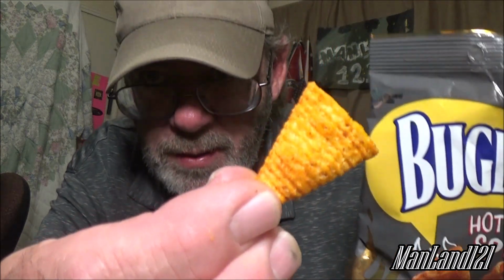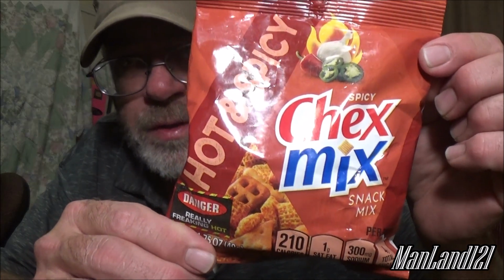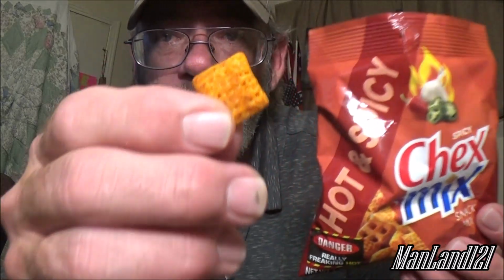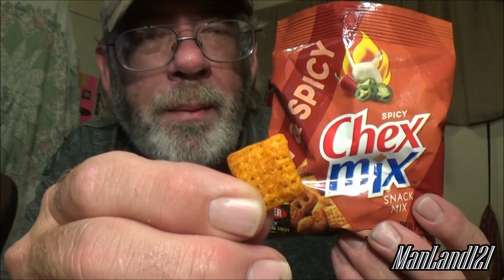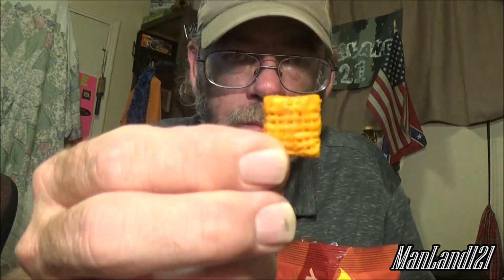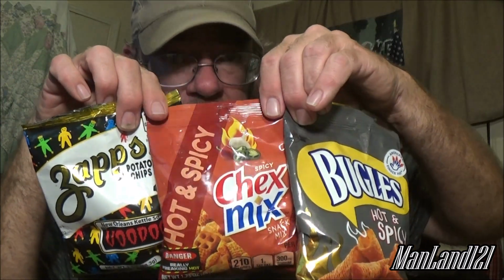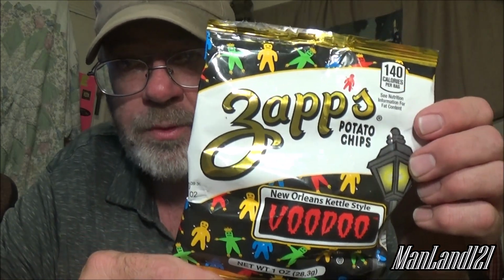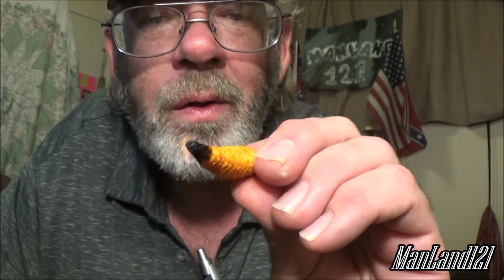Three Potential Hot Chips Snacks Taste Test